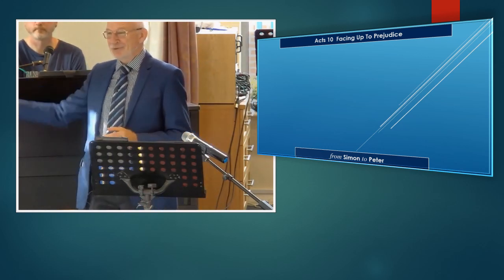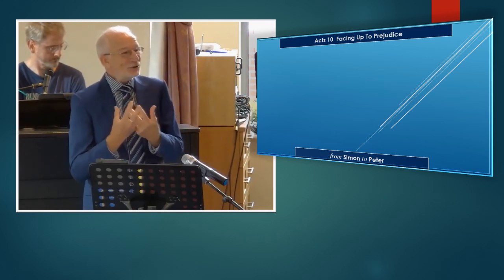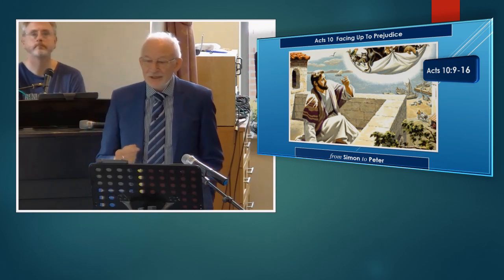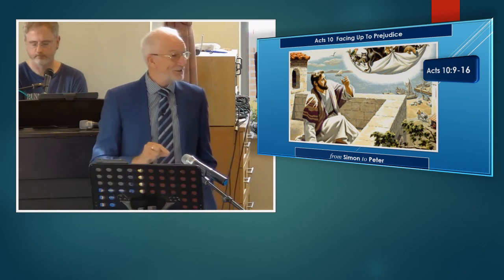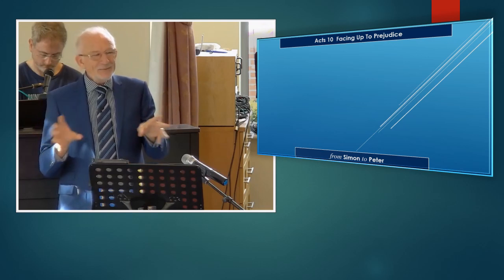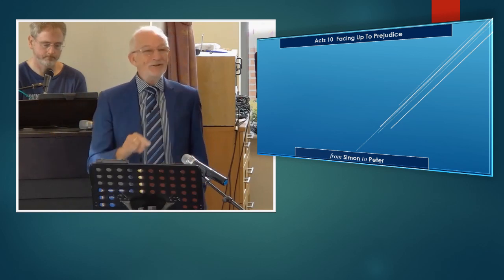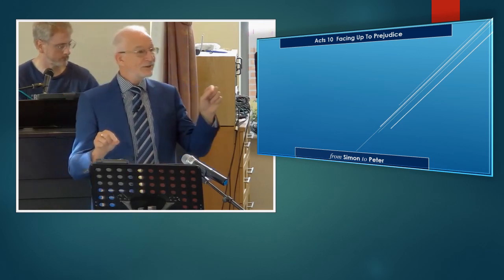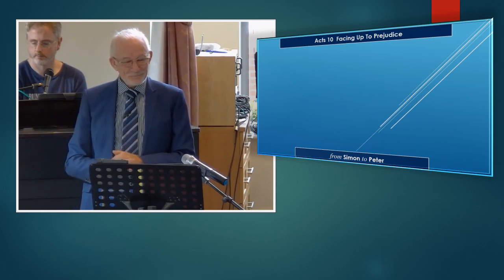'Facing Up To Prejudice'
Simon Peter has his 'theological software' corrected when he sent to the home of Cornelius, a Roman centurion. Read all about it in Acts 10.
Sermon preached at Worle Baptist Church Sunday 9 October 2022